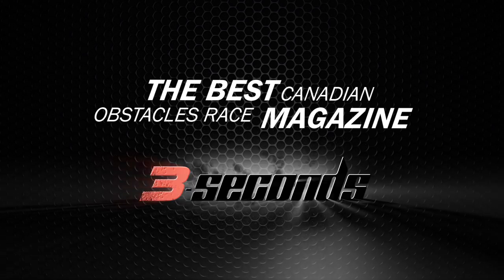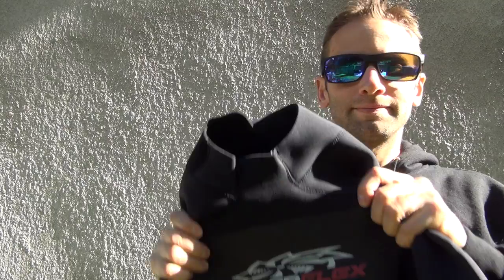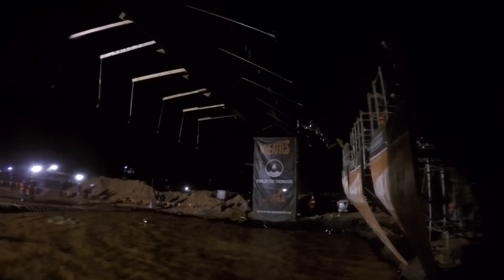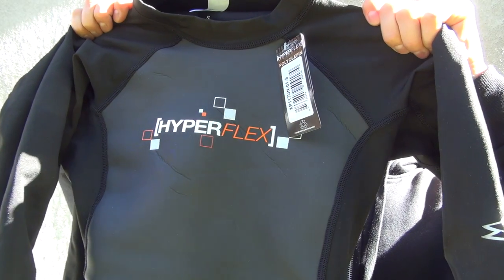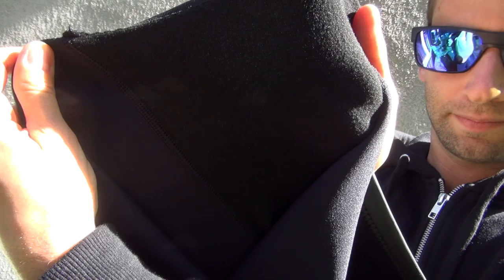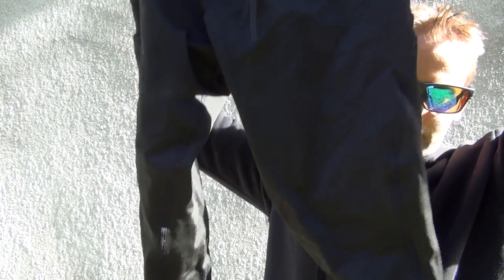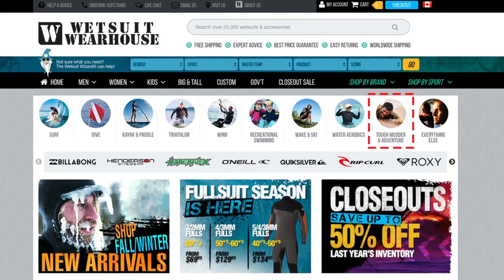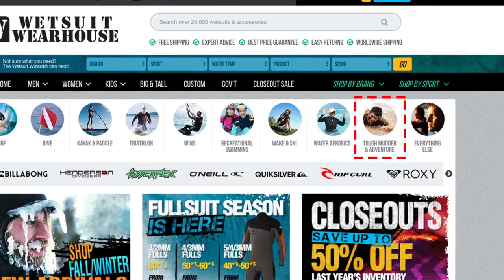My Wetsuit Plan To Stay Warm for World's Toughest Mudder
A common sense wetsuit layering strategy for World's Toughest Mudder featuring:

- Hyperflex Cyclone 2 2/3mm, Hyperflex
- Hyperflex long sleeve 50/50 polyolefin top
- NeoSport Poly Fleece Pants